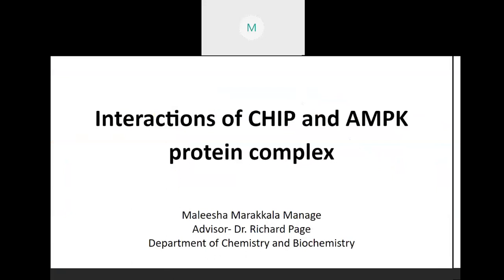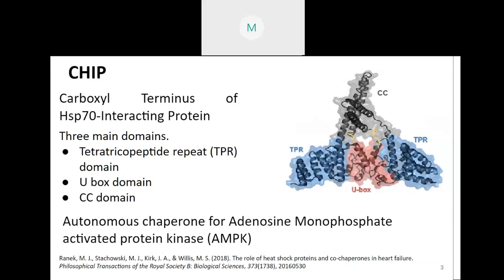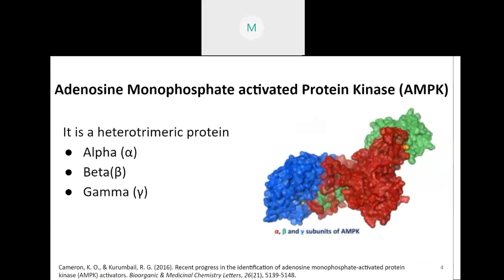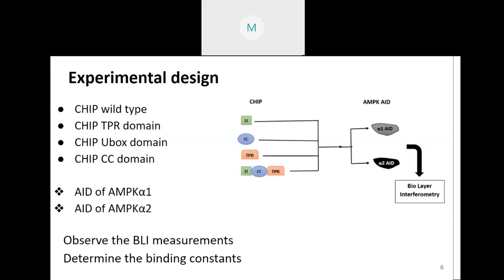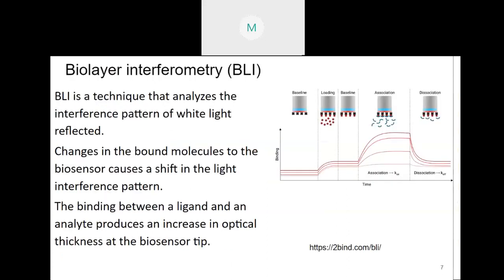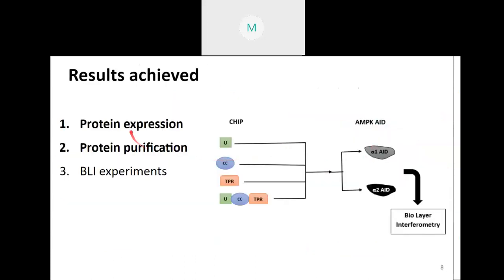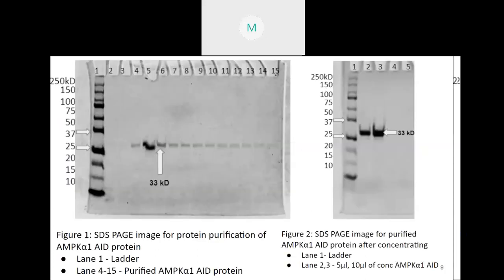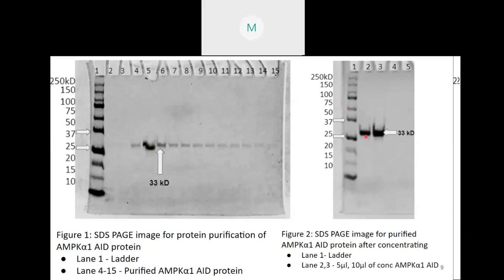Maleesha Marakkala Manage - GRF 2020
Interactions of CHIP and AMPK in Protein Quality Control
Presentation by Maleesha Marakkala Manage